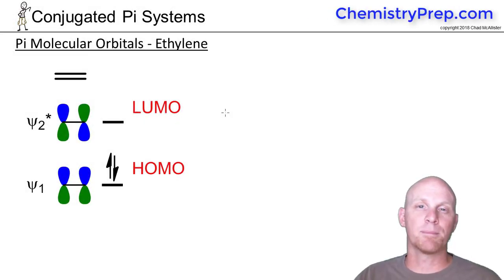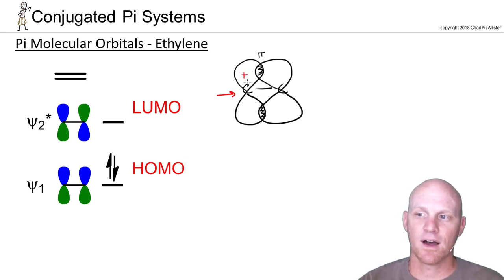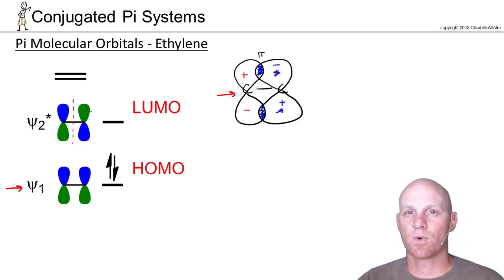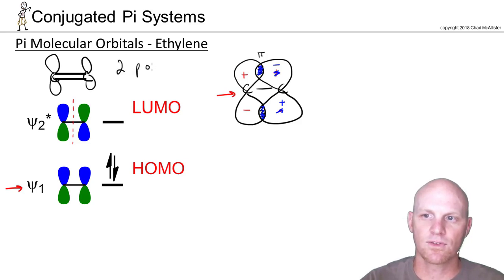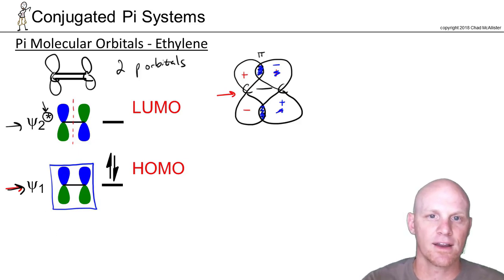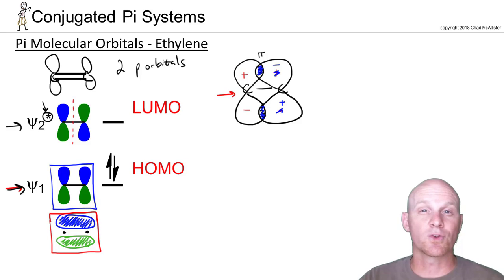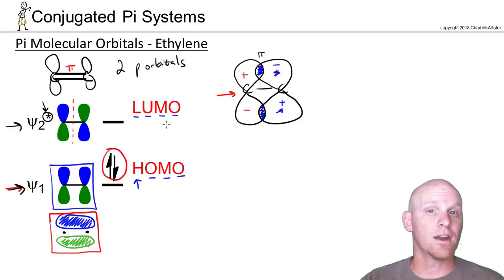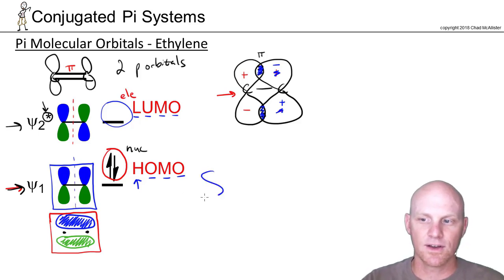16.2a Introduction to Pi Molecular Orbitals Ethylene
Chad introduces Pi Molecular Orbitals using Ethylene, drawing Bonding and Antibonding Molecular Orbitals and identifying the HOMO and LUMO.

Happy Studying!